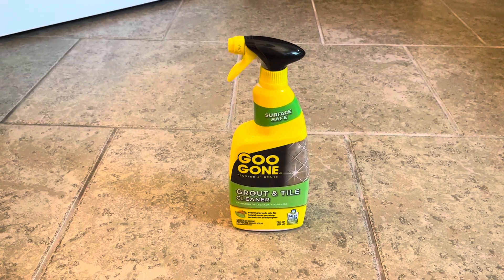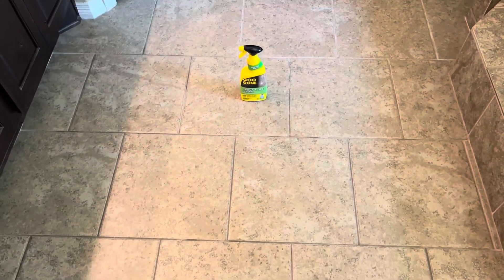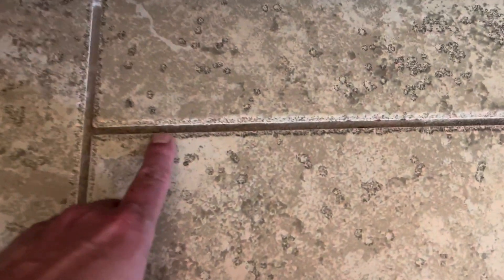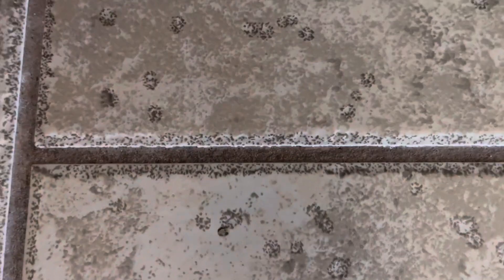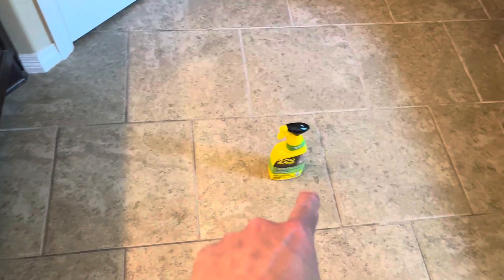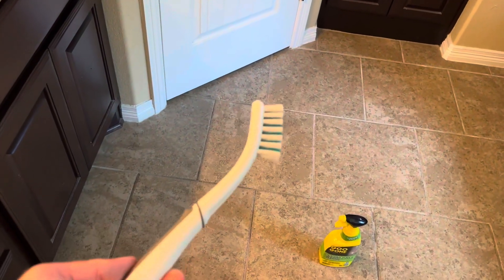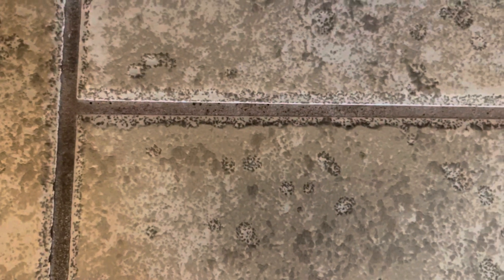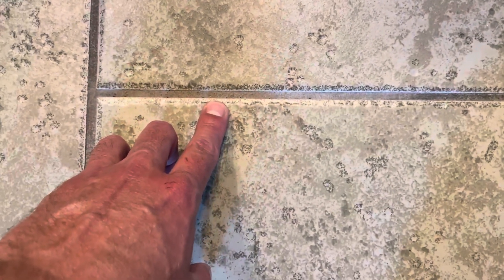REAL Review Goo Gone Grout & Tile Cleaner {before & after}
✅ Current Price & More Info (US)